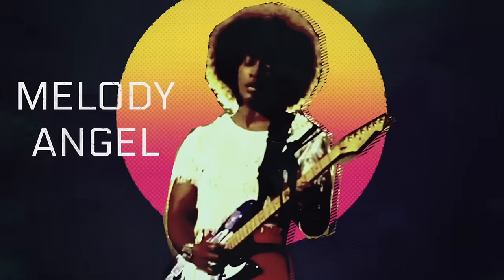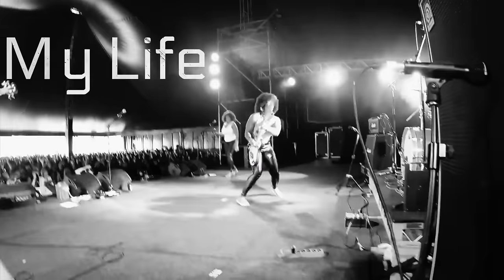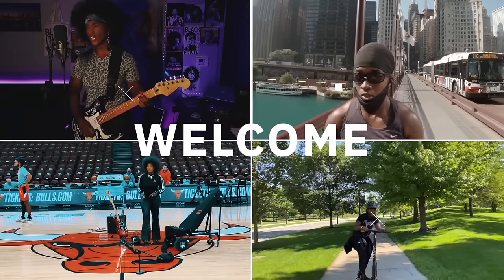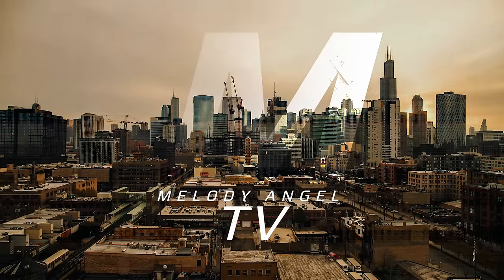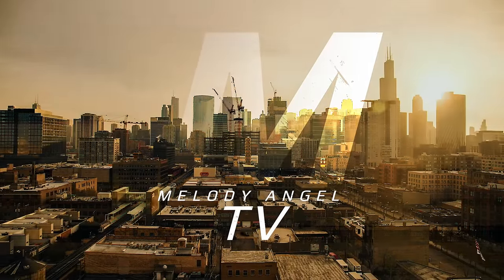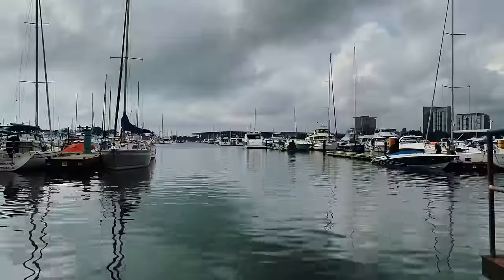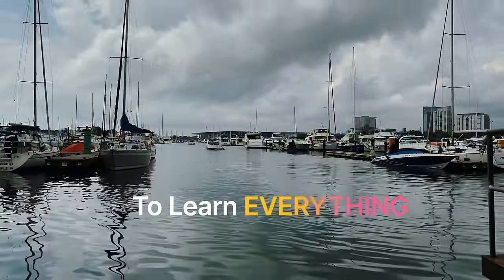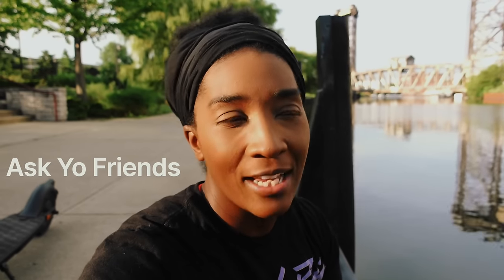MUSIC VIDEO ON A BUDGET | HOW TO | TIPS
I walk you through my process of making a music video on a small budget. vlog musicvideo Insta

-For physical copies of my music order from my